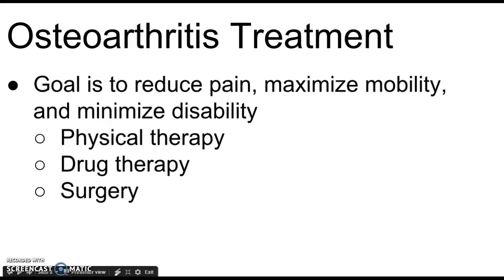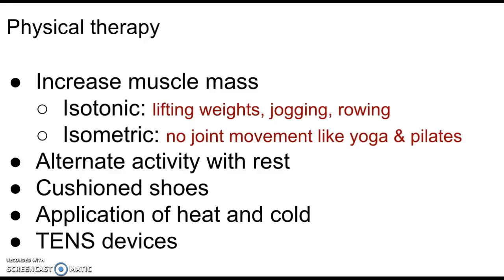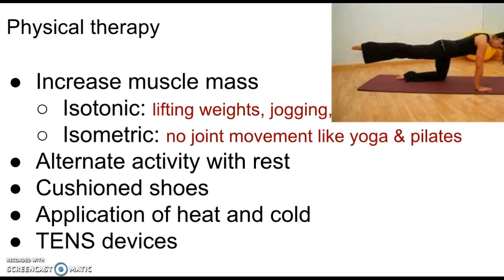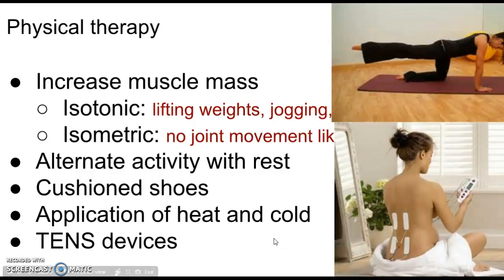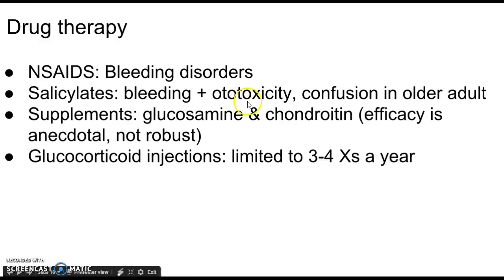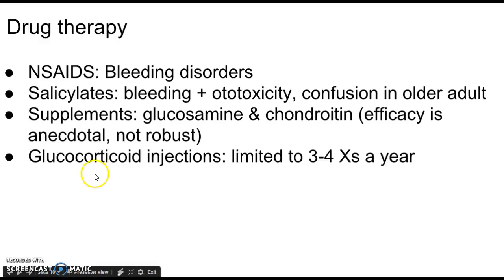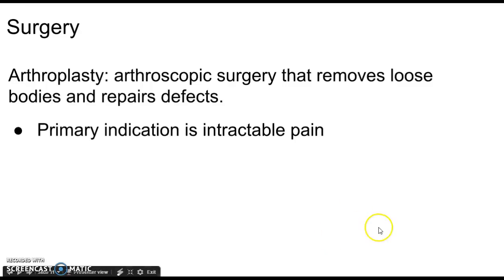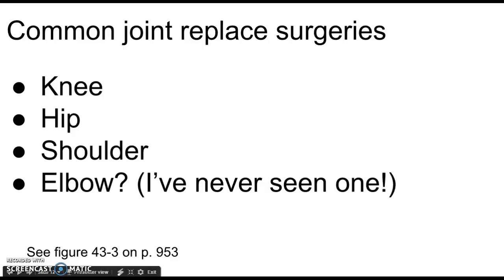Connective Tissue Disorders 2